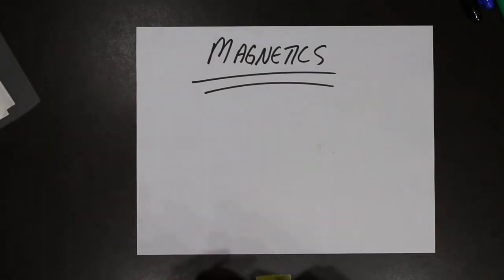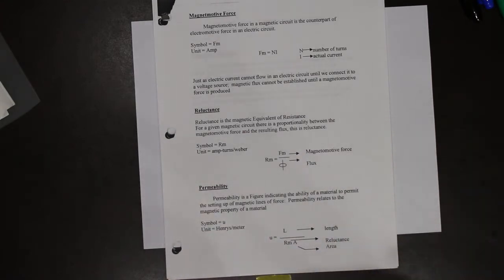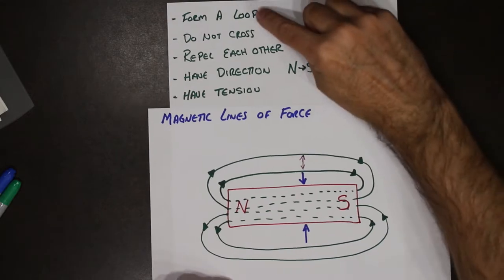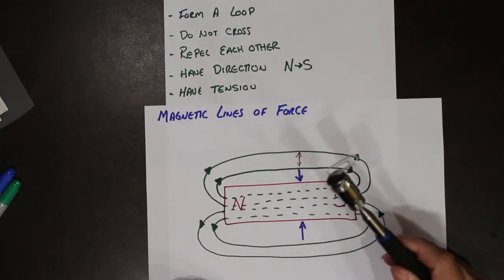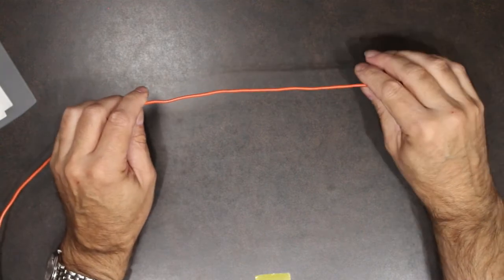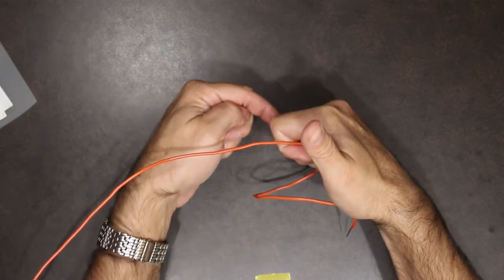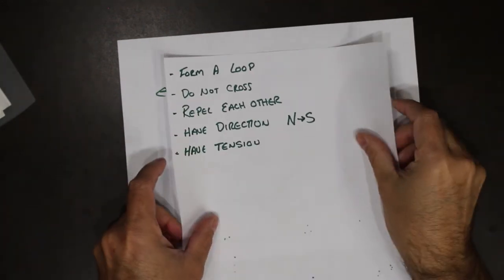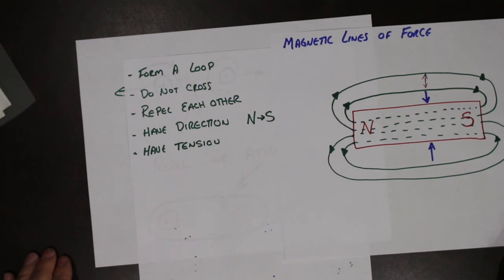Magnetics Lecture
Introduction to Magnetics Lecture for Humber Electric Machines class Elic200.
Mr. G is a Professor of Engineering at Humber in Toronto, Ontario Canada.  This video was created for his students to assist with their learning.  It is open to anyone who wants to learn.